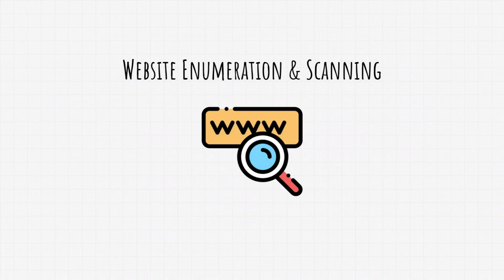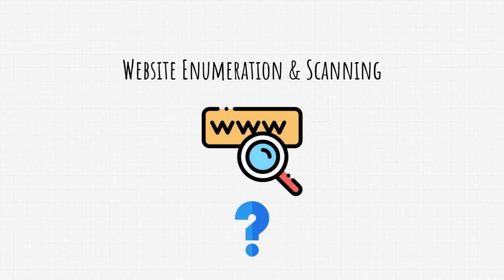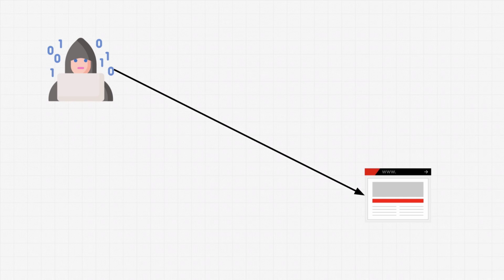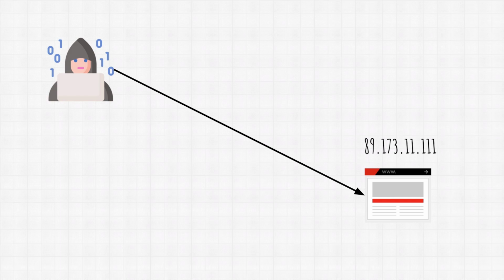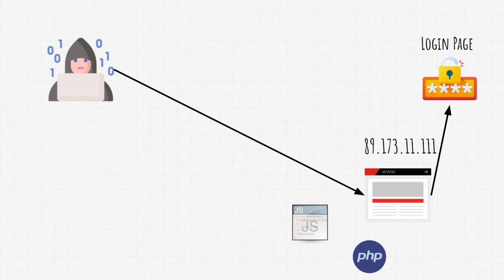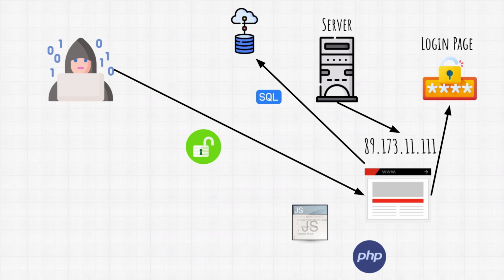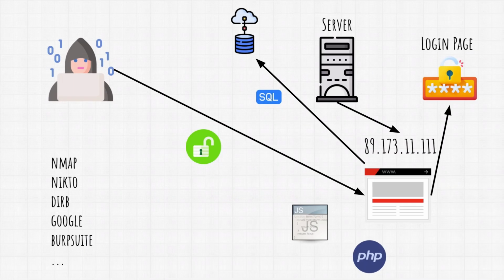Web site enumeration